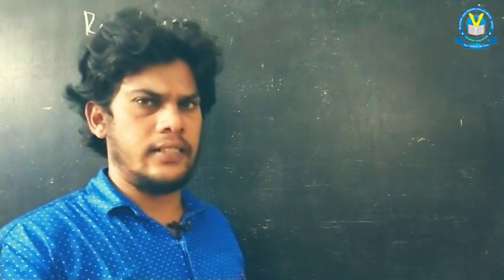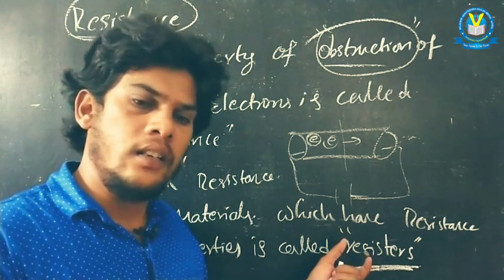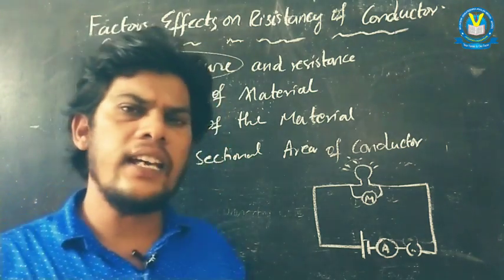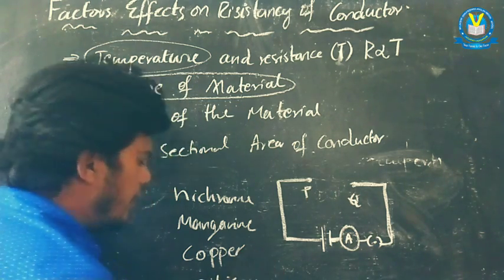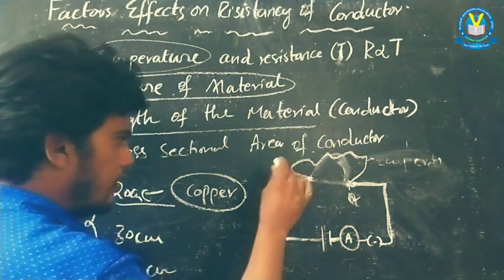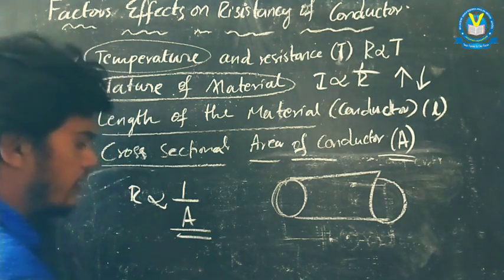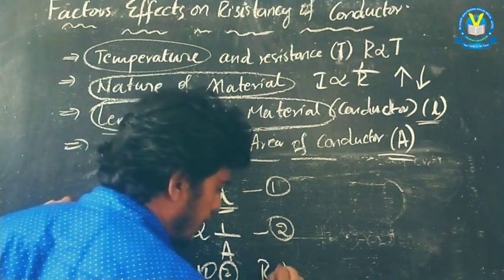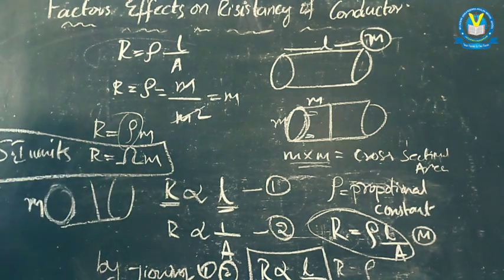10th physics electric current lesson part 8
About Resistance and it's factors effects on resistance